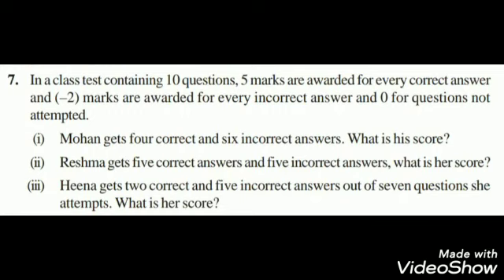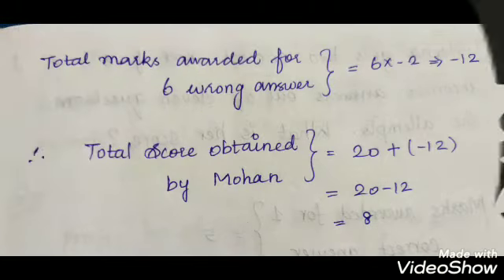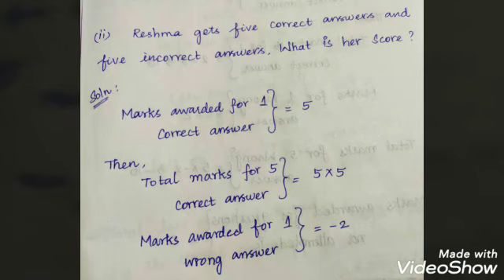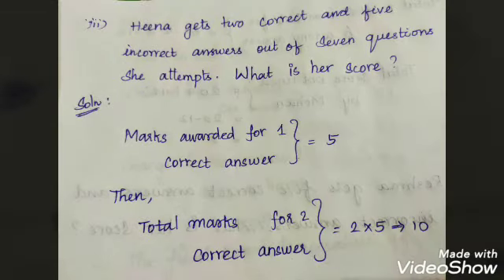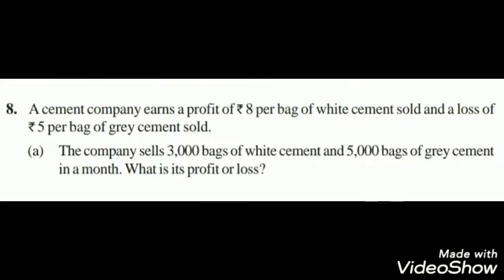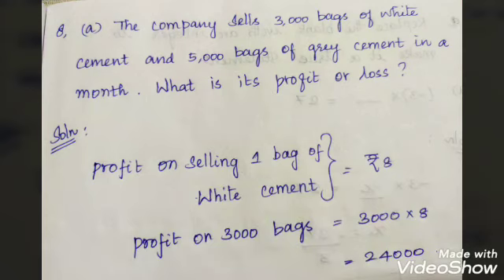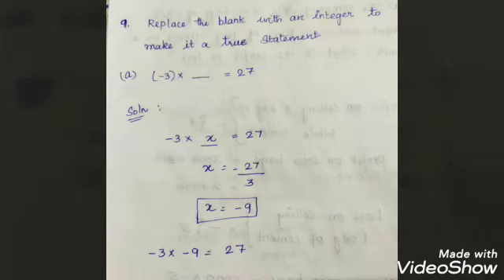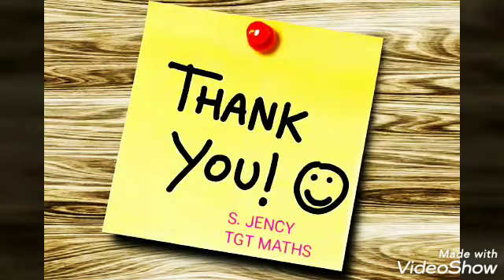CBSE CLASS 7 - INTEGERS ( EX-1. 3)